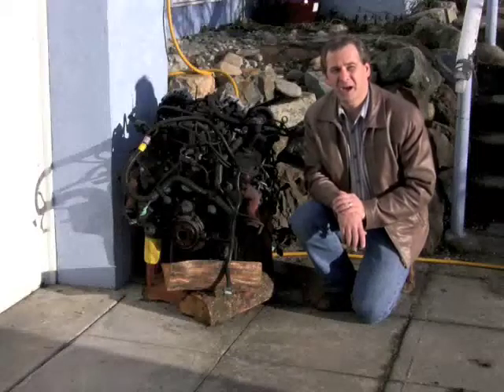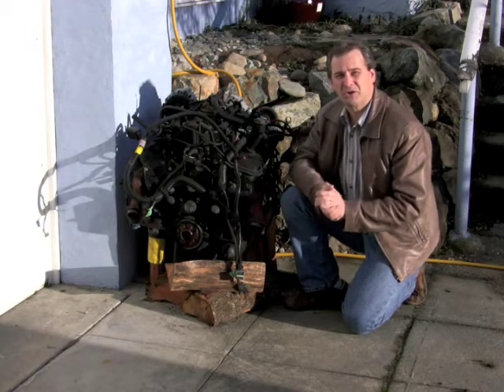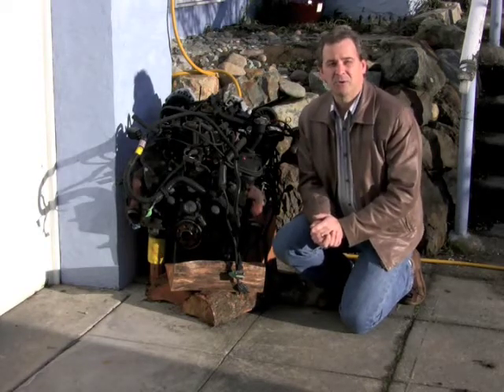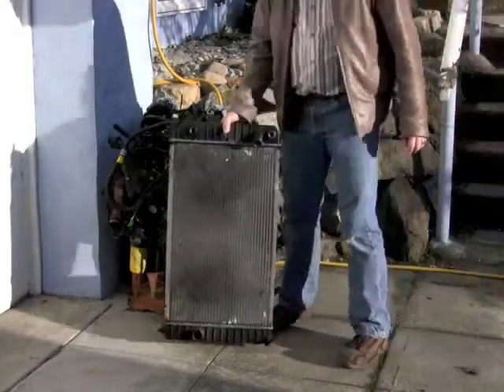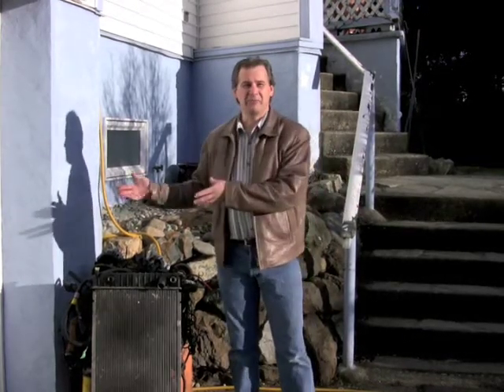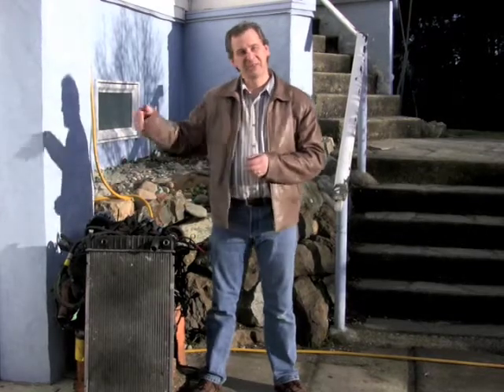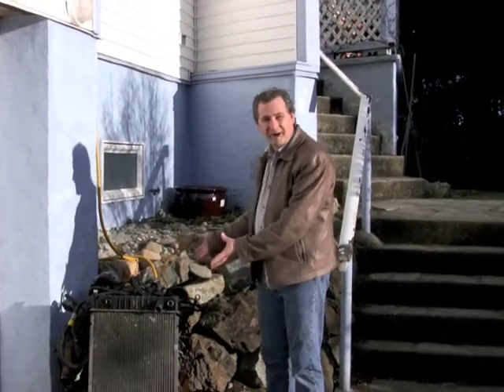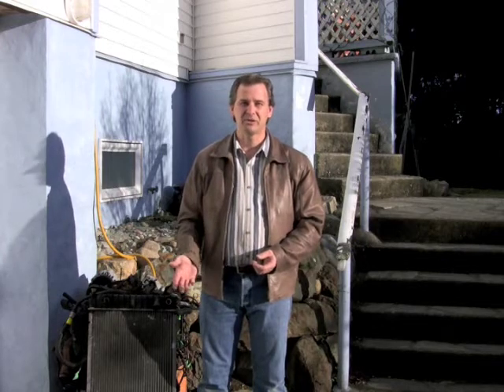Part 5 for Web